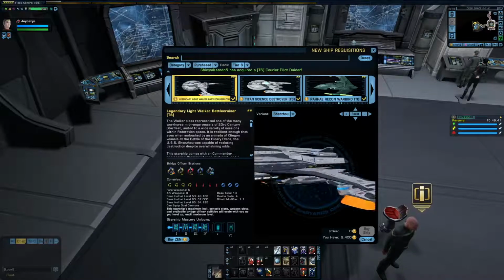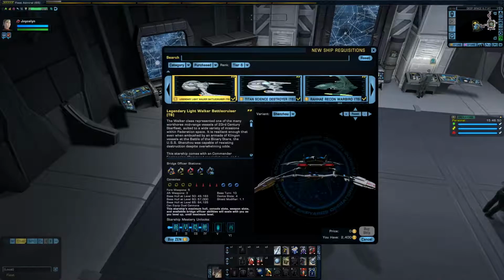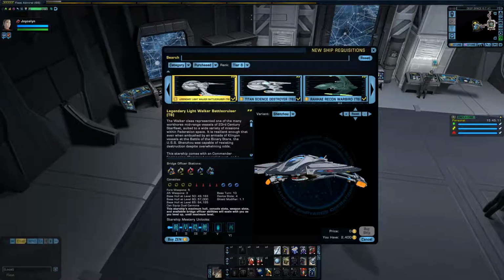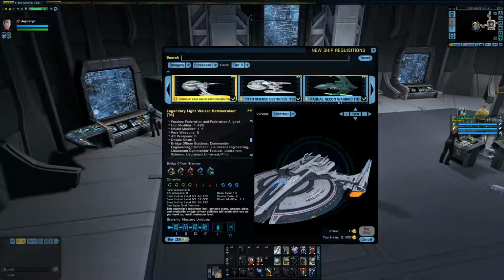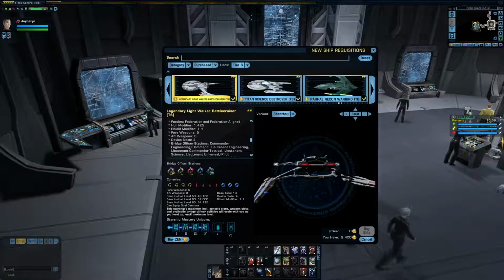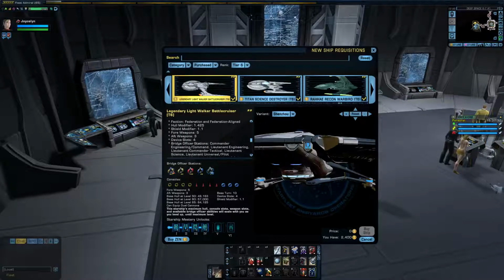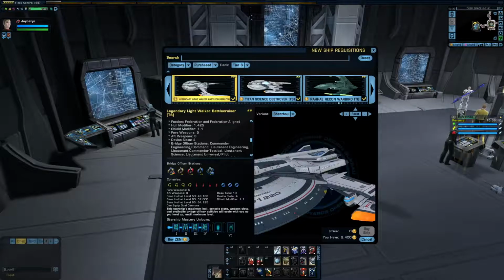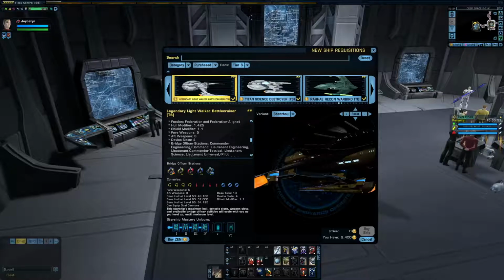Tethys Shipyard 3: Shenzhou-Class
Faction: Starfleet
Role: Heavy Cruiser/light battlecruiser